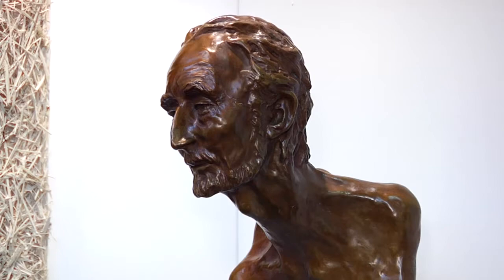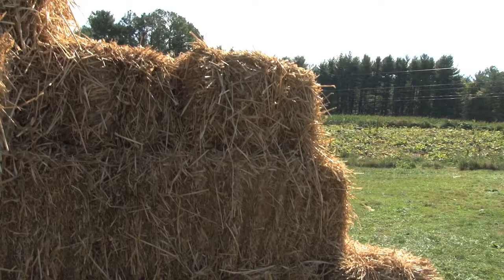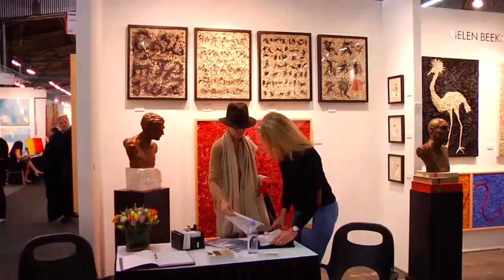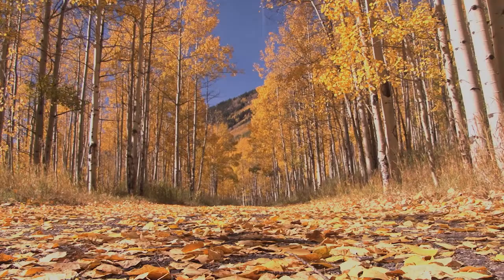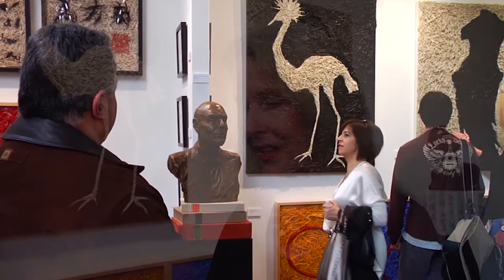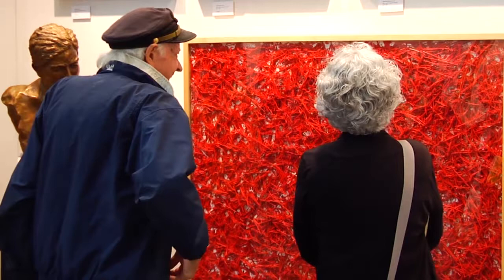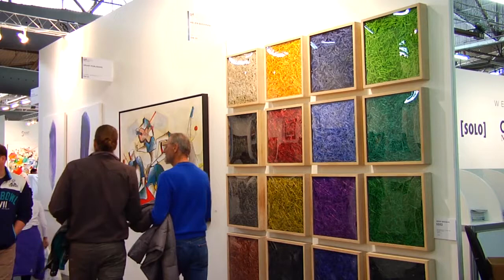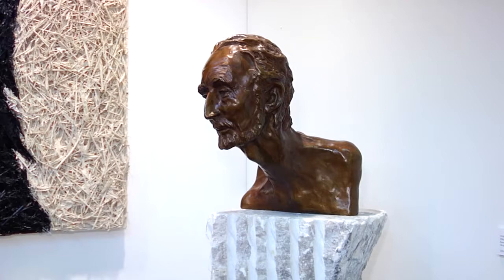Artist Helen Beekman exhibition at ArtExpo 2014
Earth, water, air and fire are strong influences on the sculpture work of New York artist Helen Beekman. Originally from California, she brings organic elements together in her amazing art.

This is the video produced for her by CrumlicMedia during her exhibition at ArtExpo New York 2014.

To purchase any of these works or commission her for new works please visit her website referenced in the video.